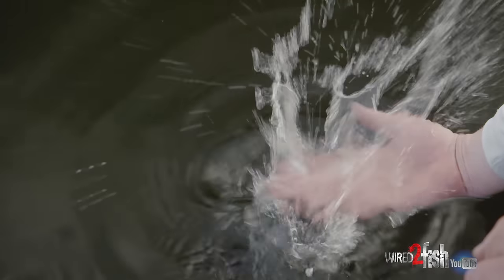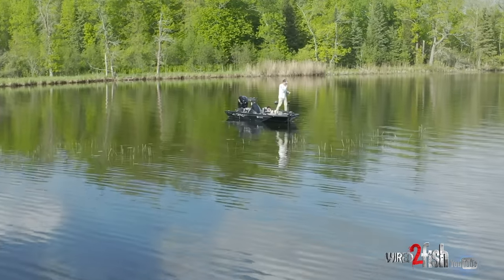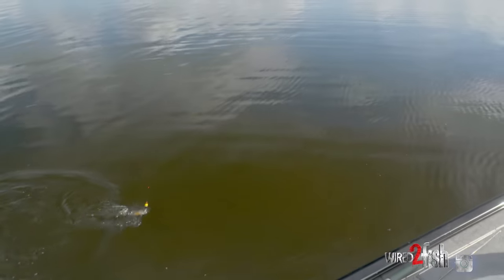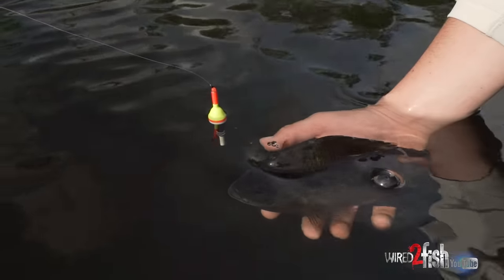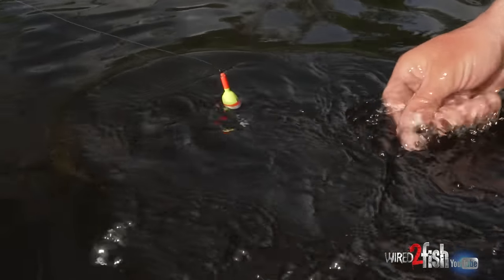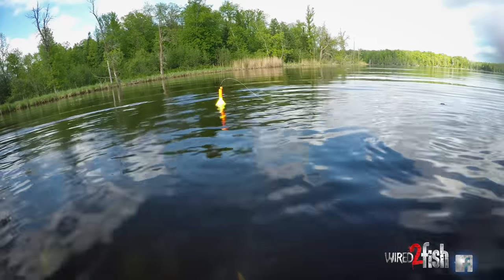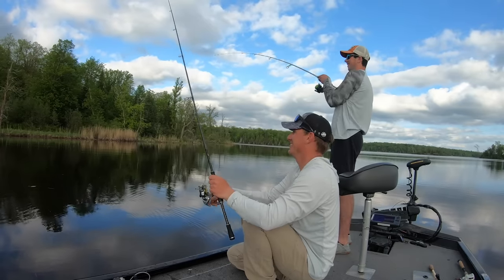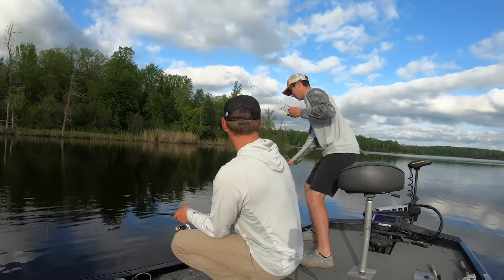Bluegill Fishing Tips with Bobbers and Plastic Lures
With spring in full swing, it's now a great time to go fishing for bluegill sunfish in shallow water where they're accessible and eagerly biting. Soft plastics fished under a bobber can be just as productive as live bait but without the inconvenience (rebaiting hooks, mess, keeping bait alive). Wired2Fish's Kyle Peterson shares his simple bluegill fishing setup consisting of a slip bobber and jig and plastic.

Peterson foregoes the use of a split shot in favor of 1/16-ounce tungsten jig. This compact slip bobber system allows for pinpoint pitching around cover, long-distance casting, and targeting panfish in shallow to deep water all without retying. It's an easy and effective way to catch all species of panfish be it bluegill, shell crackers, crappie or perch.